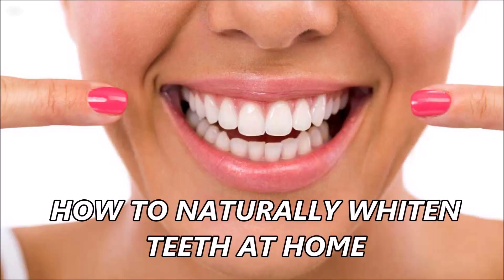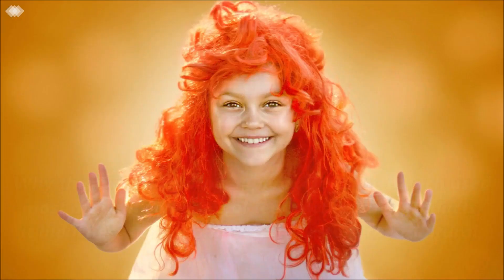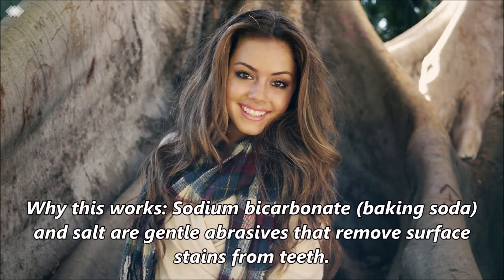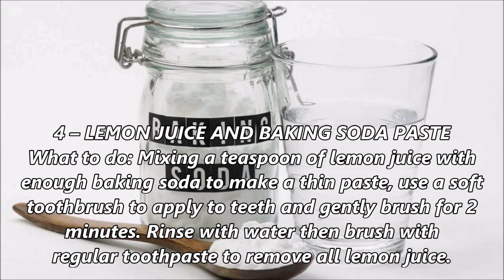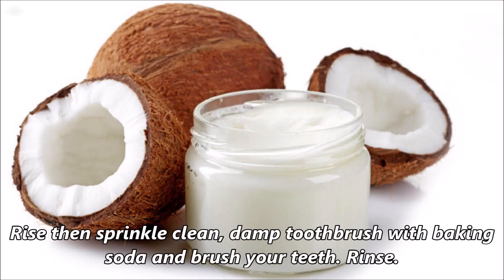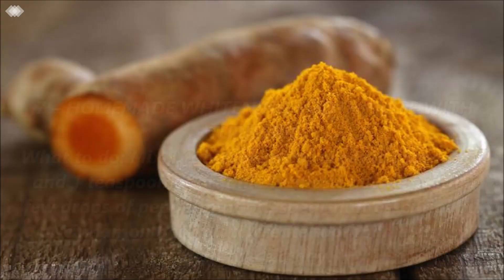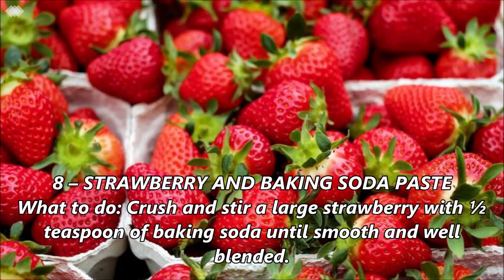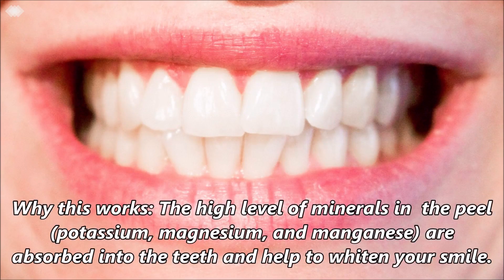TOP 8 DIY TO GET A BRIGHT WHITE SMILE NATURALLY AT HOME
HOW TO NATURALLY WHITEN TEETH AT HOME

Luckily there are lots of home remedies you can use to brighten your smile that are affordable and easy.
9 ways to white teeth naturally
1 – BAKING SODA AND HYDROGEN PEROXIDE PASTE
What to do: Create a thin paste by mixing one teaspoon of baking soda with hydrogen peroxide
in a small dish, use a soft toothbrush to apply the paste to teeth and brush gently for 2 minutes.
Rinse and brush with regular toothpaste.
Why this works: Hydrogen peroxide is the bleach used most often in commercial teeth-whitening products,
it bleaches stains from teeth to restore their natural, white color.
2 – SEA SALT AND BAKING SODA PASTE
What to do: Create a thin paste by mixing a teaspoon of baking soda with ½ teaspoon of sea salt
and a bit of water in a small dish, use a soft toothbrush to apply to teeth and gently brush
for 2 minutes. Rinse and brush with regular toothpaste.
Why this works: Sodium bicarbonate (baking soda) and salt are gentle abrasives that remove surface stains
from teeth.
3 – ACTIVATED CHARCOAL BRUSH
What to do: Wet toothbrush and sprinkle with food grade activated charcoal powder
then brush for 2 minutes. Be careful not to spatter, it can stain!  Rinse with water then brush
with regular toothpaste.
Why this works: Activated charcoal whitens by absorbing plaque and other tooth-staining substances,
leaving your teeth cleaner and brighter.
4 – LEMON JUICE AND BAKING SODA PASTE
What to do: Mixing a teaspoon of lemon juice with enough baking soda to make a thin paste,
use a soft toothbrush to apply to teeth and gently brush for 2 minutes. Rinse with water then brush with
regular toothpaste to remove all lemon juice.
Why this works: Lemons are high in citric acid which acts as a natural bleach for stains on teeth. .
5 – COCONUT OIL PULLING
What to do: Place a tablespoon of organic coconut oil in your mouth and swish/swirl
it around your mouth (the way you’d use a mouthwash) for 5-20 minutes. Rise then sprinkle clean,
damp toothbrush with baking soda and brush your teeth. Rinse.
Why this works: Oil pulling is an ancient technique that removes plaque and bacteria exposing whiter,
brighter teeth. Coconut oil is naturally antibacterial and can also help to reduce gum disease.
6 – BAKING SODA, TOOTHPASTE, AND HYDROGEN PEROXIDE SCRUB
What to do: Mix 2 teaspoons of baking soda with 2 teaspoons of toothpaste and a teaspoon
of hydrogen peroxide. Spread mixture over teeth and leave on for 5-10 minutes. Brush teeth with mixture
then rinse thoroughly with water, brush with regular toothpaste or plain baking soda to remove
all hydrogen peroxide.
7 – HOMEMADE WHITENING TOOTHPASTE WITH TURMERIC
What to do: Mix 1 tablespoons of organic coconut oil and 1 teaspoon of organic turmeric powder
with a few drops of peppermint oil, spearmint essential oil, or cinnamon bark oil to create toothpaste.
Brush teeth twice a day.
Why this works: Coconut oil and turmeric powder are a powerful plaque-removing combination
that’s naturally anti-inflammatory and antibacterial. The essential oil gives the toothpaste
a nice flavor .
8 – STRAWBERRY AND BAKING SODA PASTE
What to do: Crush and stir a large strawberry with ½ teaspoon of baking soda until smooth
and well blended. Spread mixture onto teeth and wait 5 minutes. Rinse then brush with regular
toothpaste or baking soda to remove all berry residue.
Why this works:  Strawberries contain malic acid which is used in many commercials teeth
whitening products to help remove surface stains. Baking soda is a mild abrasive which helps
gently buff away discoloration.
9 – BANANA PEEL RUB
What to do: Gently rub a small piece of the inside of the banana peel of your teeth for two minutes.
Rinse then brush with regular toothpaste or baking soda to remove all banana residue.
Why this works: The high level of minerals in  the peel (potassium, magnesium, and manganese)
are absorbed into the teeth and help to whiten your smile. .